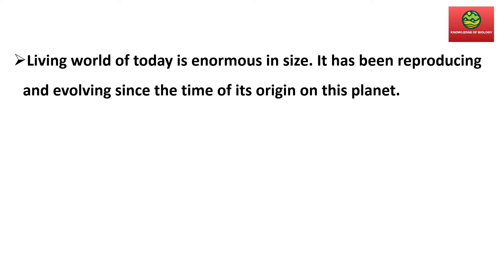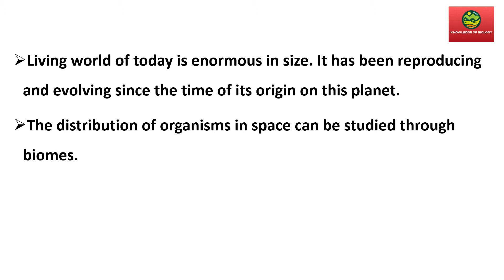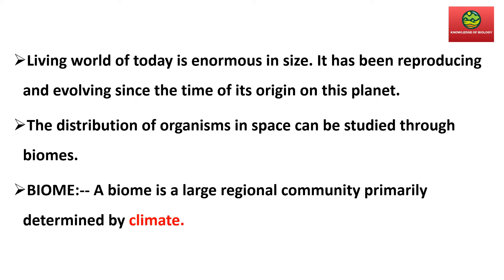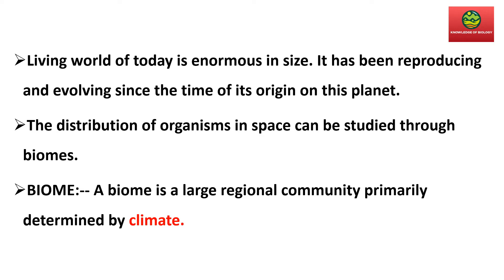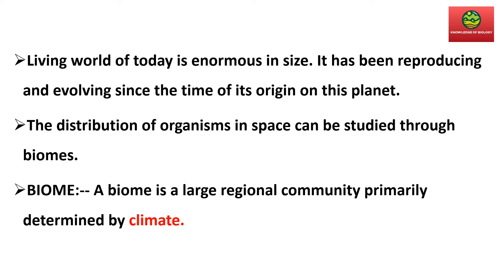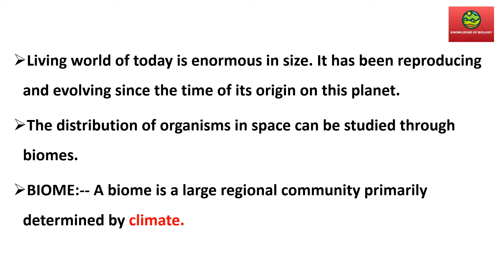LIVING WORLD IN SPACE/ BIOME| IN URDU/HINDI|F.SC 1ST YEAR BIOLOGY/CLASS 11|CHAPTER 01|INTRODUCTION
SMH Biology
In this lecture we will discuss living world in space from f.sc 1st year biology, Chapter 01|introduction/URDU/HINDI
Definition of Biome
examples of Biome
living world class 11